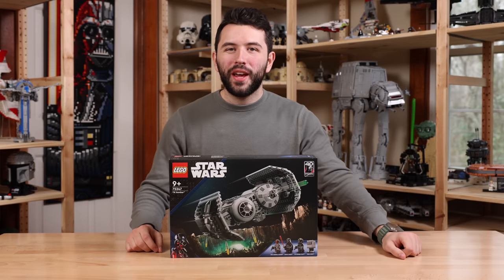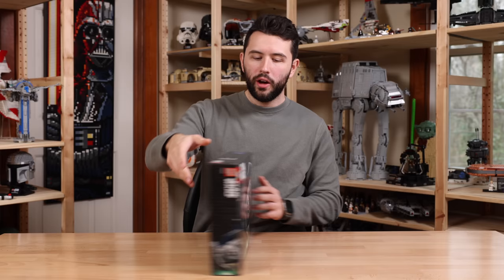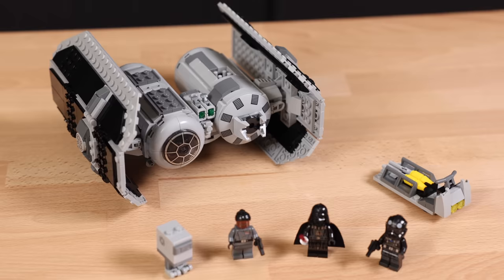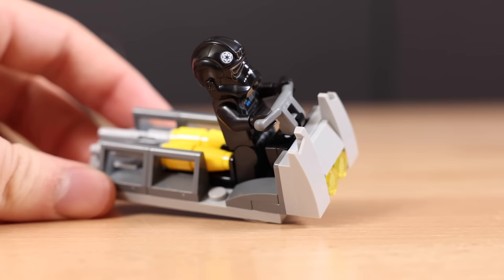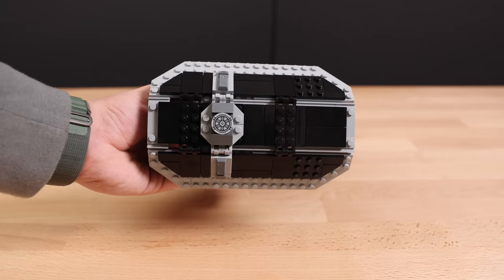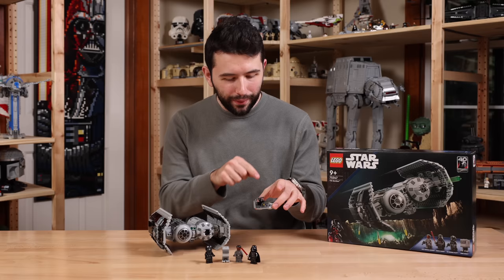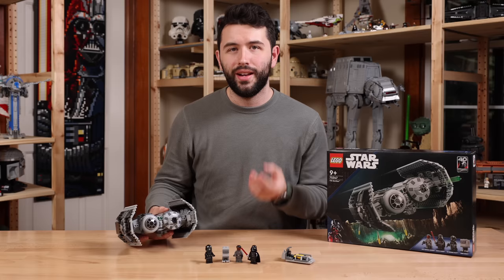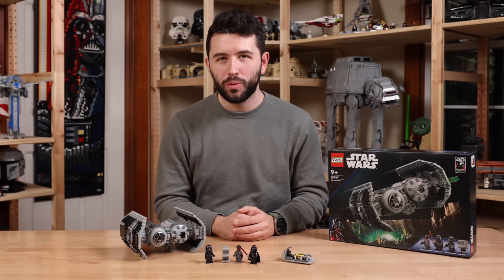LEGO Star Wars TIE Bomber REVIEW | Set 75347